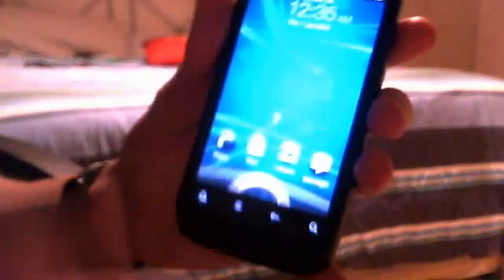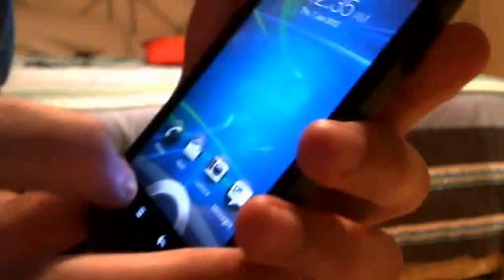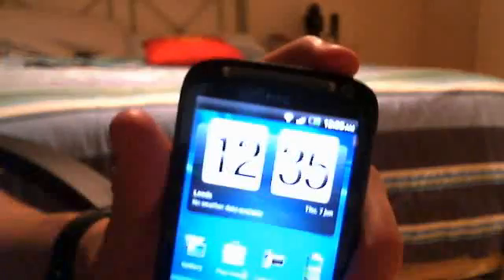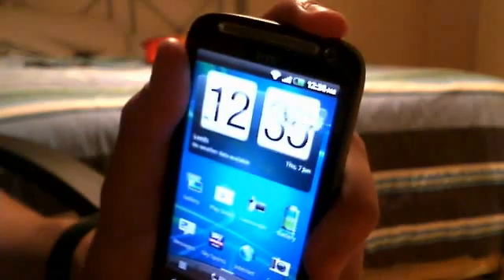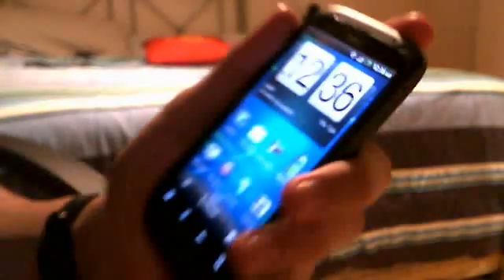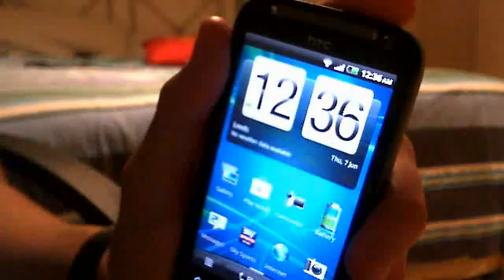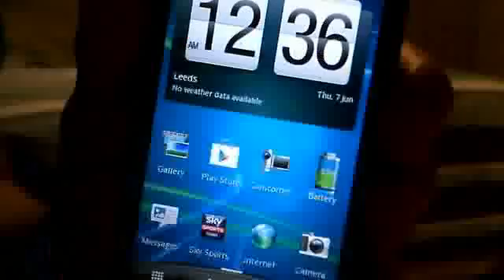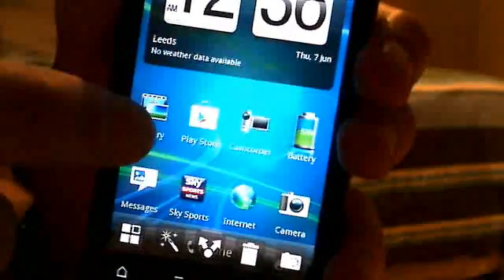How To Take A Screenshot On An Android Without A Rooted Phone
This is how to take a screen shot on an Android phone without an application or a rooted phone.